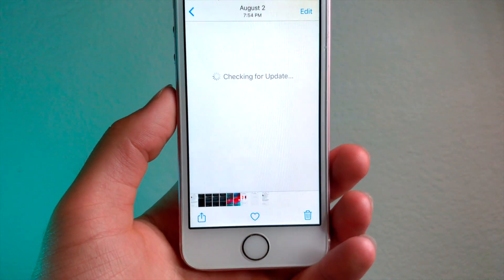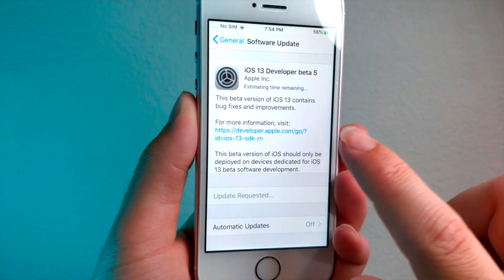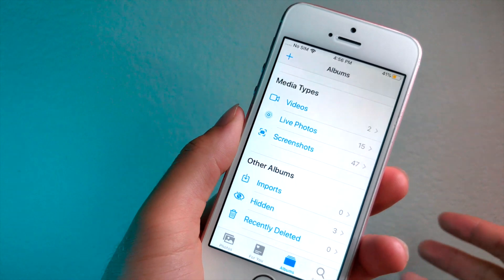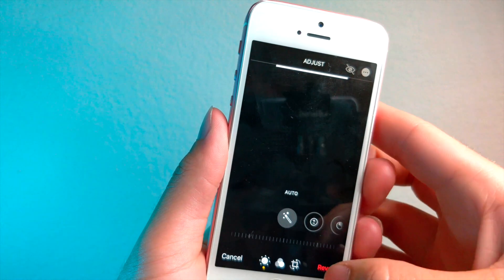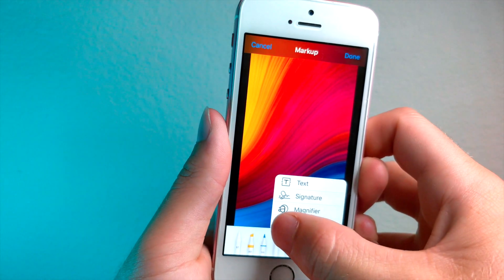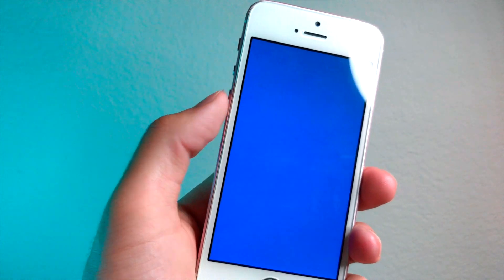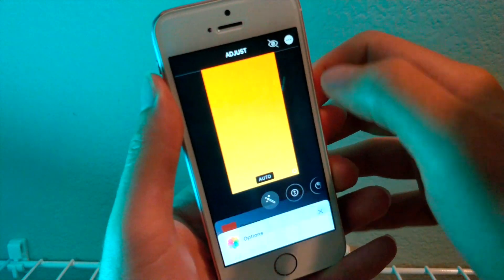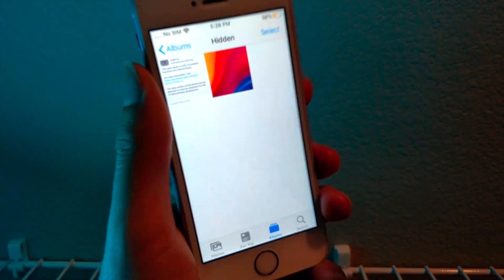[NEW] HIDE PHOTOS IN IOS 13 / 12 USING HIDDEN FEATURE / NON CALCULATOR APP METHOD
[NEW] HIDE PHOTOS IN IOS 13 USING HIDDEN FEATURE

in this video, i show you how you can hide photos on  your iphone. this is a new method to hide photos on your iphone i thought of. you may see many click bait tutorials showing you how to hide photos, in those "how to hide photos in photos app tutorial" videos you will find these tutorails are basic and dont work, they tell you to move photos into the hide photos album, in this video, i show you how to take that feature to the next level in order to hide photos in ios 12 and hide photos in ios 13.